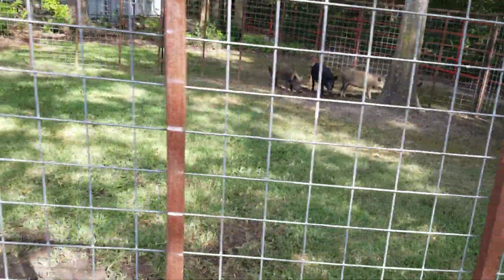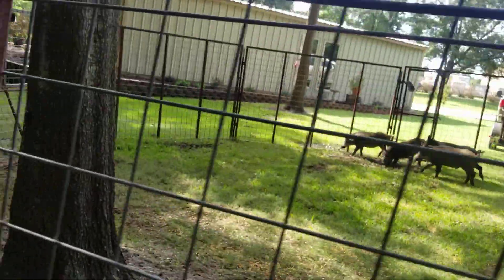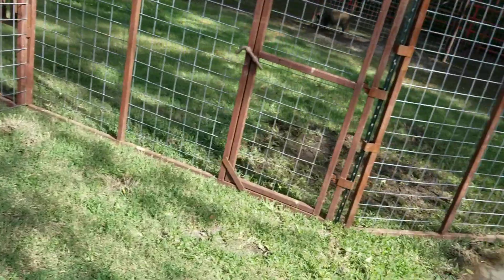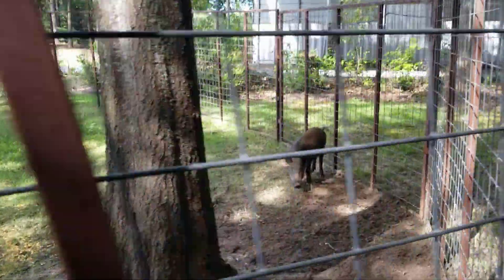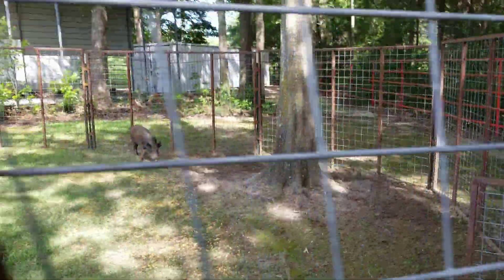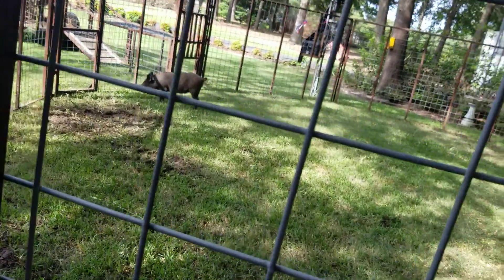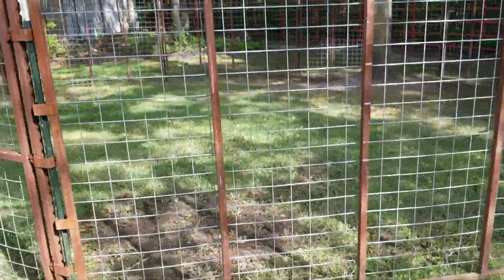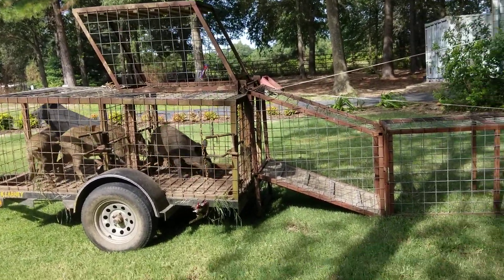loading hogs part 2